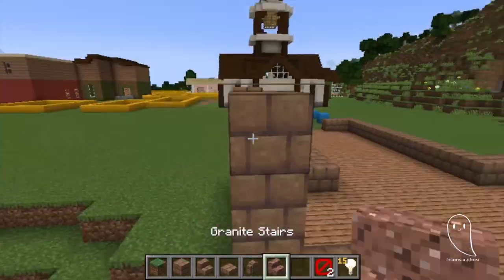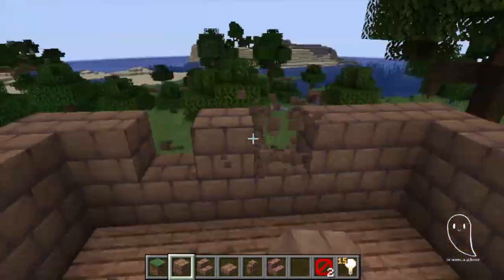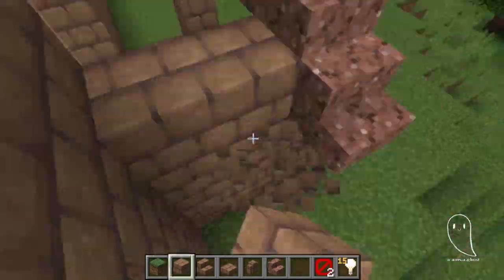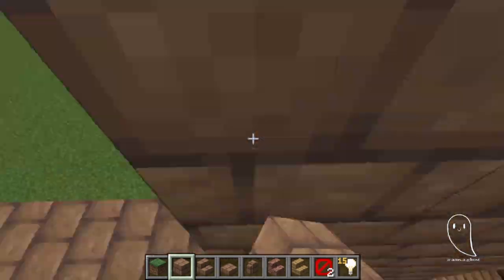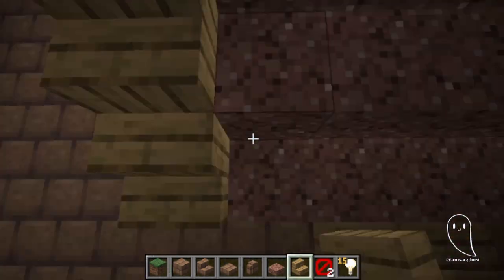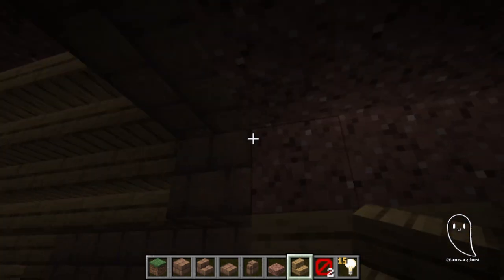Ghost builds an Enchanting Table building.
Ok, so if anyone has a better title, please share it because once again i can't think of anything better.

WHERE DO I FIND MORE OF YOUR CONTENT??? Right Here!!! This link has all of my active social media.
WHO IS GHOST??? Hi, I’m Ghost, a Non-Binary and Autistic Minecraft Content Creator. I use They/Them pronouns and have a few special interests including Second World War Planes (Avro Lancaster my beloved). I spend a lot of time doing embroidery and art away from the internet, but you can find a lot of it on social media (and now on the series Stitching Adventures [currently on hold]). I’m also from England!
CONTENT: Most of my content is Minecraft, in total usually 2 uploads a week (Wednesday and Sunday). Theres also a recurring mostly unscheduled series called Ghost Goes Places which is now in its second season but episodes only really occur when i get enough footage of a place i go.